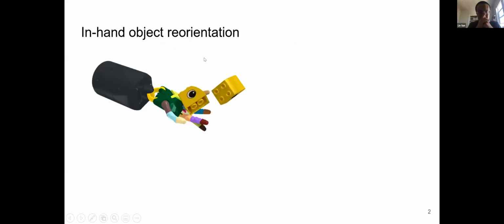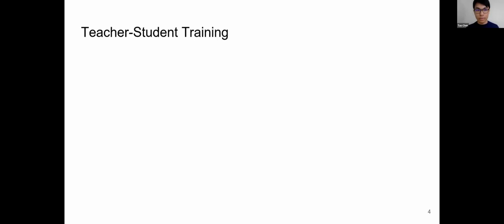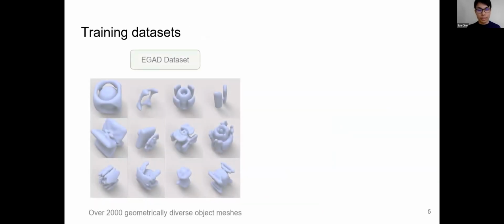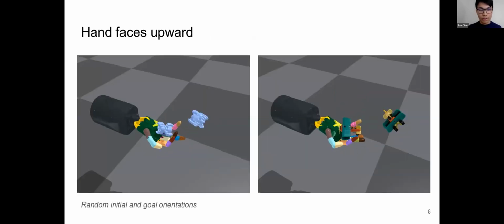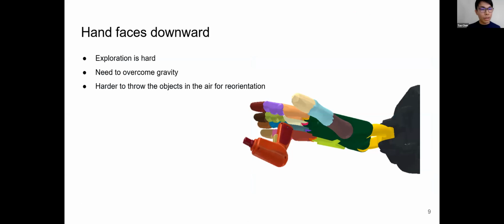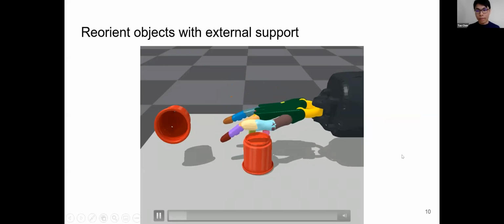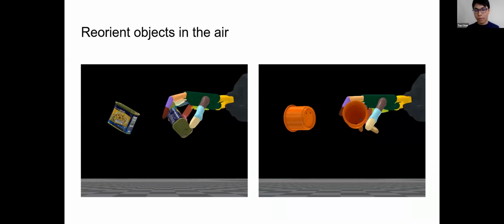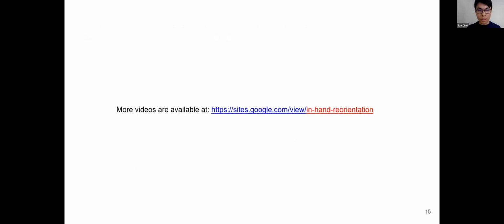Spotlight B5 - A Simple Method for Complex In-Hand Manipulation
Authors: Tao Chen (MIT)*; Jie Xu (MIT); Pulkit Agrawal (MIT)